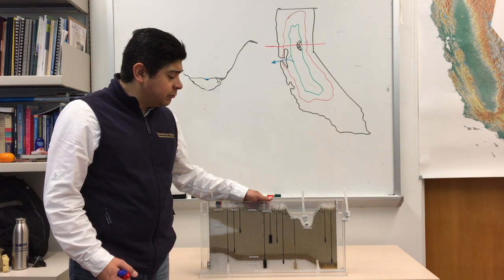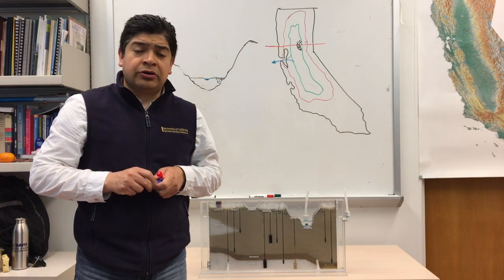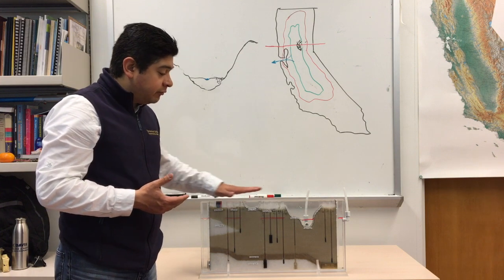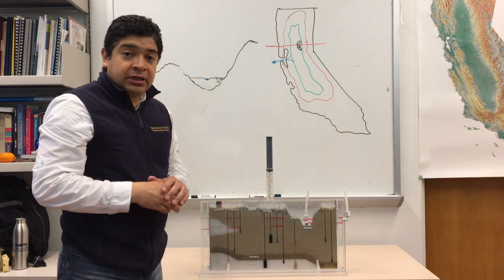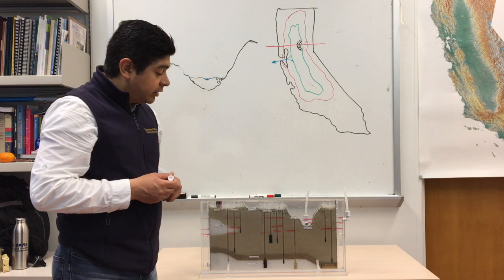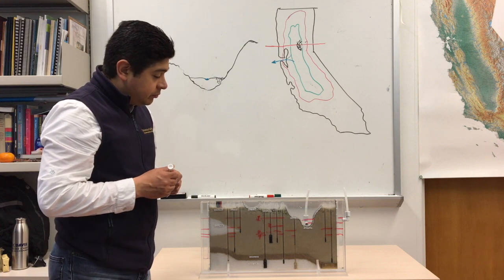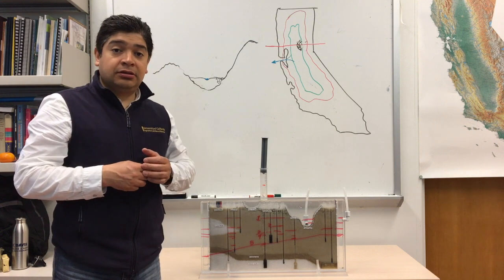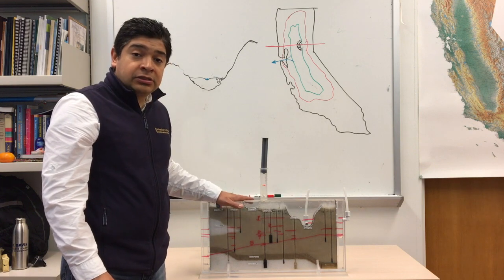English 7- Water Cycle in California: Summer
During summer, agriculture and recreational activities demand large quantities of water. Where does this water come from?? Our aquifers! Since the aquifer or groundwater storage levels are higher than our rivers, water begins to flow back into the river.
*gaining river